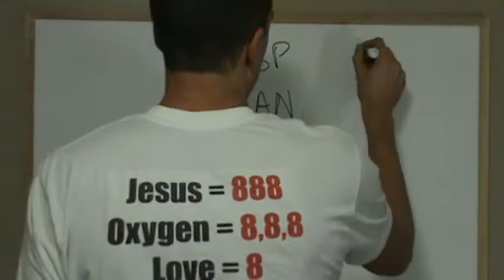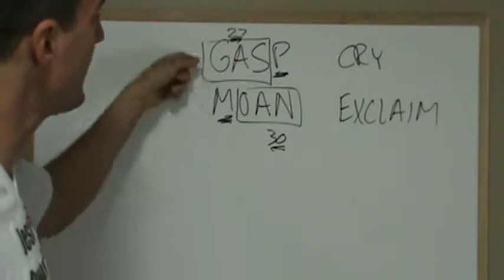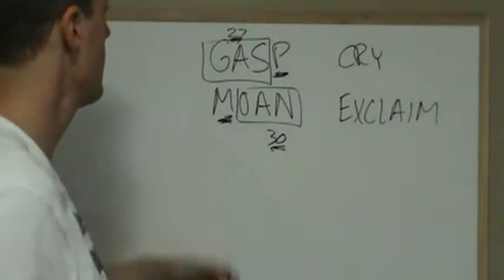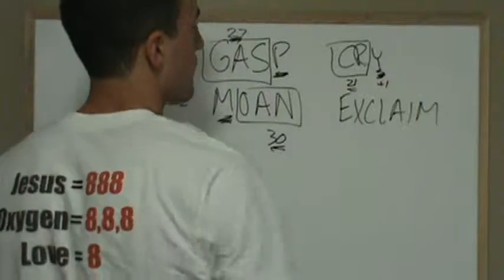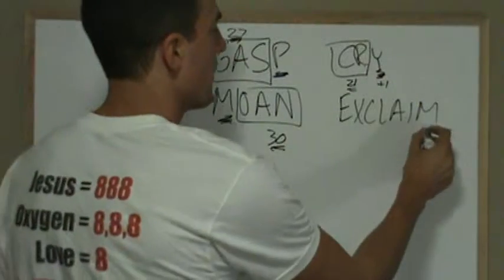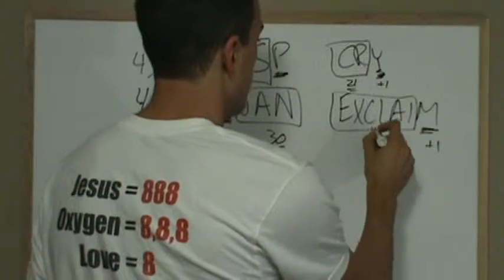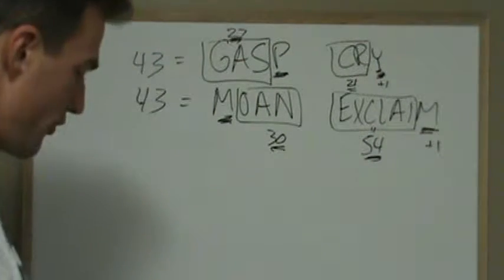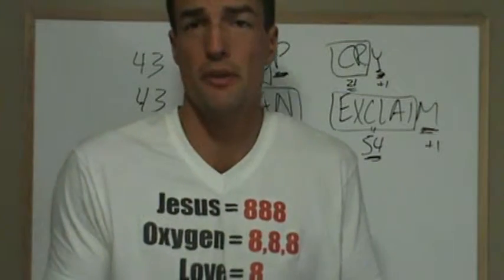SEX WORDS solved!